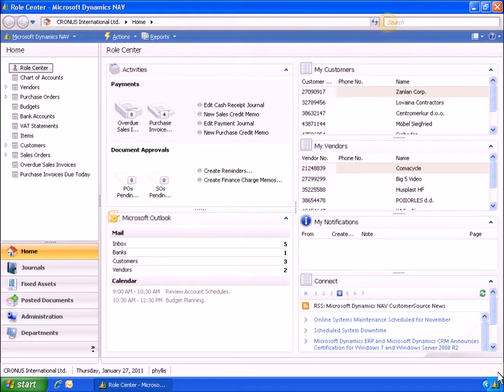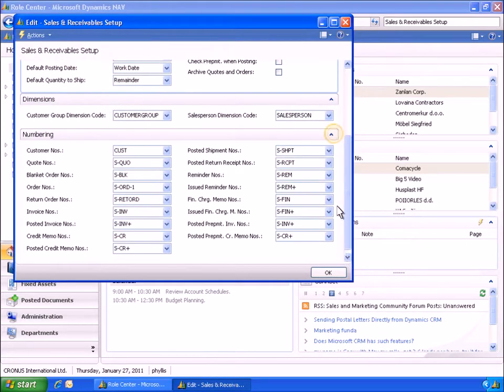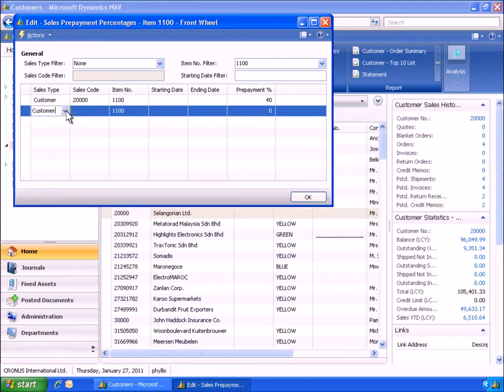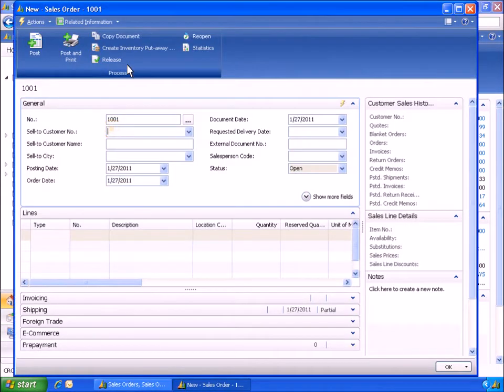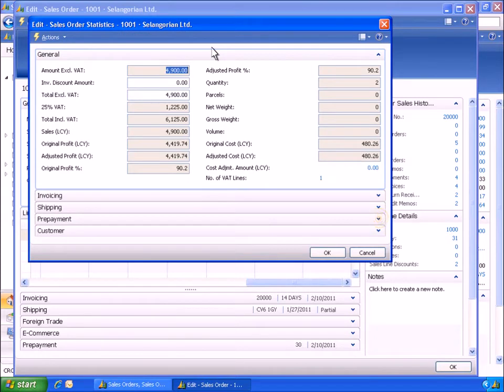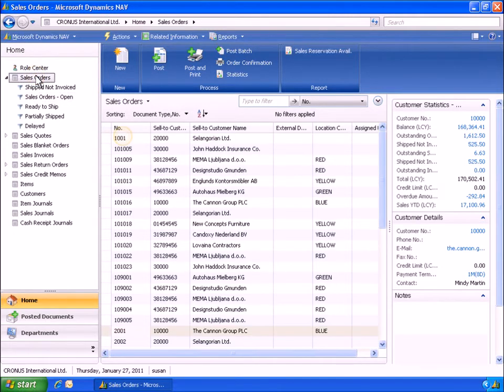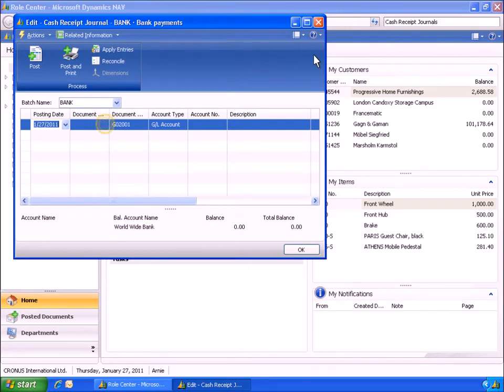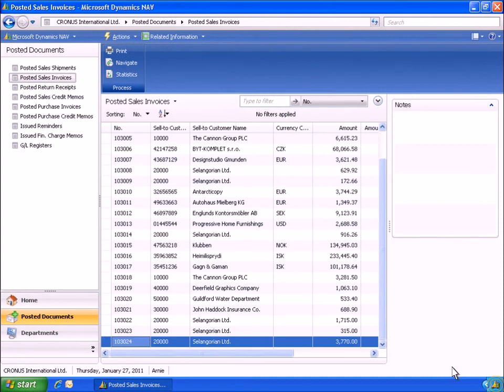Microsoft Dynamics NAV Prepayments